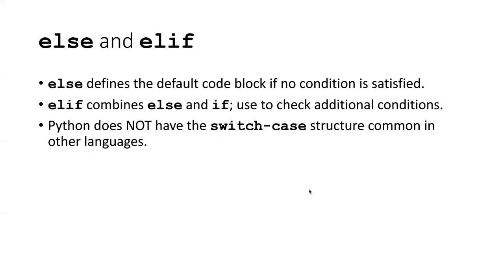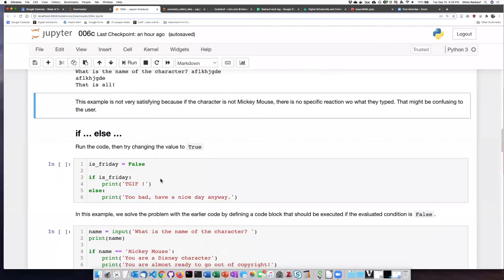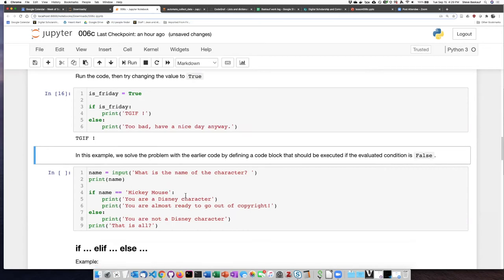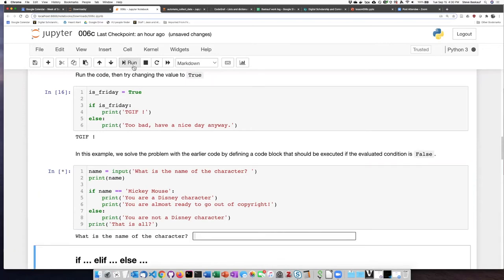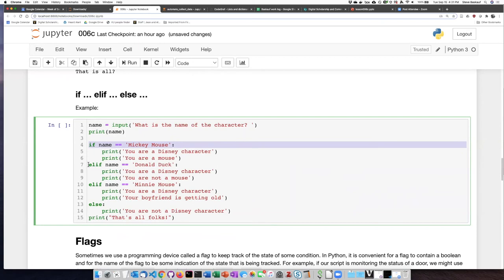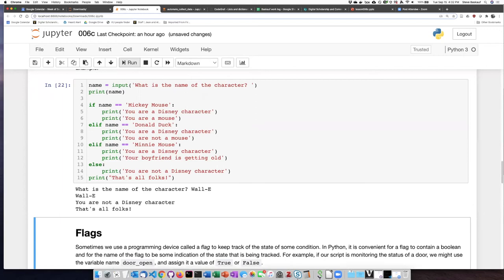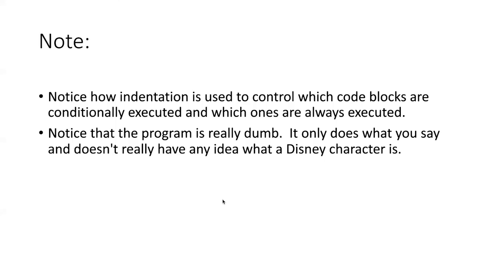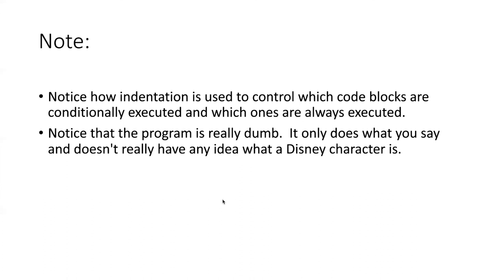006c3 else and elif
Conditional execution - else and elif